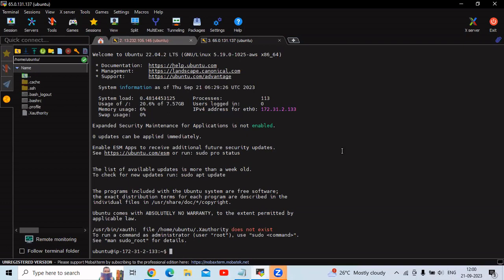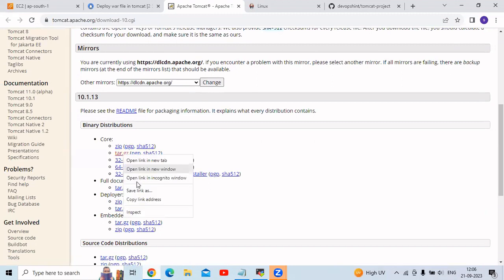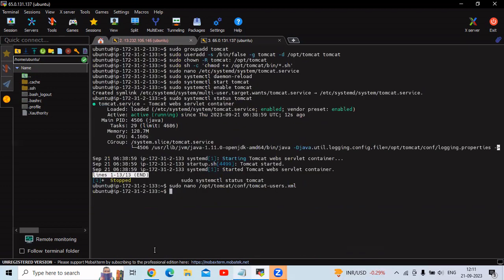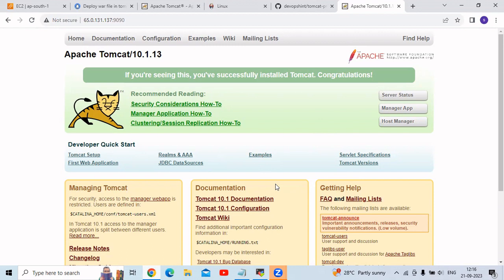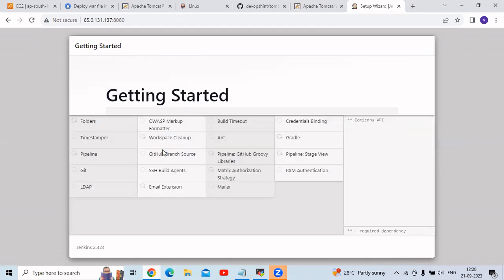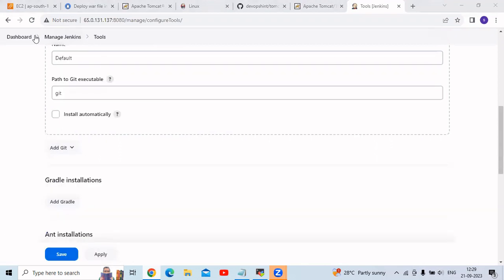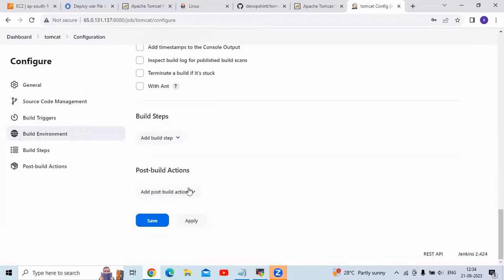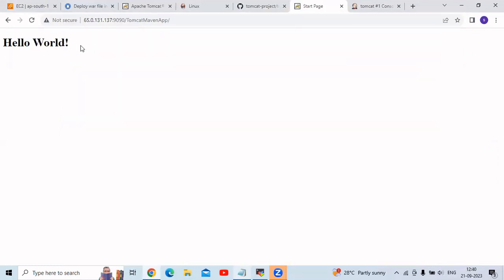Deploy to Apache Tomcat using Jenkins | Deploy Java Maven Project to Apache Tomcat using Jenkins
In this Video we are going to cover Deploy to Apache Tomcat using Jenkins | Deploy Java Maven Project to Apache Tomcat using Jenkins
0:00 Install Apache Tomcat on Ubuntu 22.04 LTS
14:45 Install Jenkins on Ubuntu 22.04 LTS
22:12 Deploy Java Maven war file to Tomcat using Jenkins